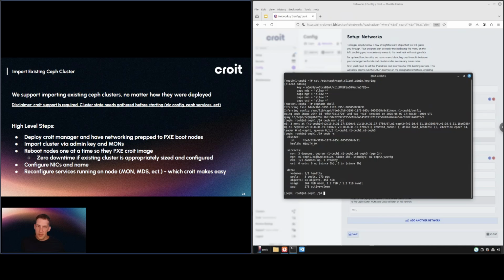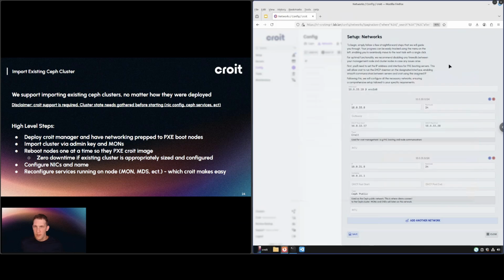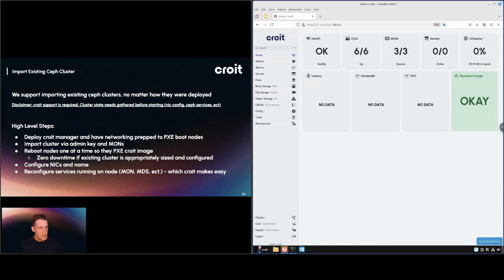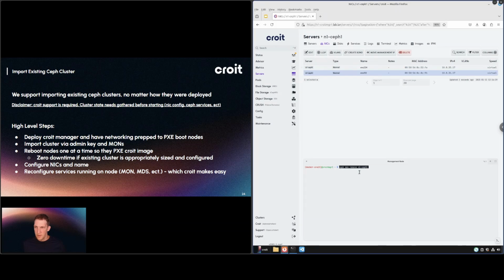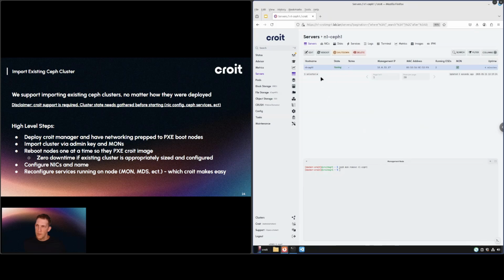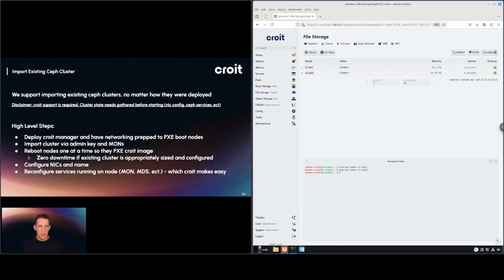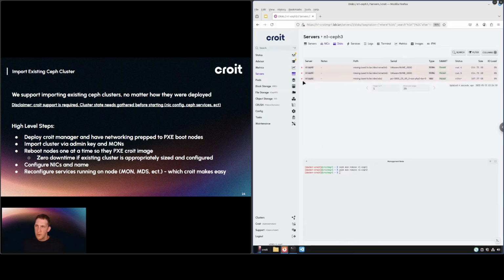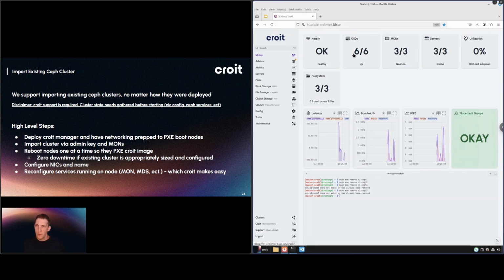Bonus Episode: Importing an Existing Ceph Cluster into croit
In this bonus episode, James Godfrey walks you through the process of importing an existing Ceph cluster into croit—demonstrating a zero-downtime, supported transition path for production workloads.

-Use croit to import clusters deployed with cephadm, Ceph-Ansible, ceph-deploy, or other methods
-Deploy the croit manager and set up PXE boot networking for the import
-Use the Ceph admin key and monitor IPs to securely connect to the existing cluster
-Reboot and PXE-boot each node into the croit image one by one
-Zero downtime is possible if your original cluster is properly sized with redundant services (e.g., active/standby MDS)
-Recreate services (MON, MDS, RGW) in the croit GUI with preconfigured disk and network settings
-Manage monitor map cleanup and re-add each node with a clean state
-Wipe old OS disks and reassign them for MONs or other roles as needed
-Configure NICs, bonds, and failover settings as part of the transition
-Validate cluster health at every step—ensuring your OSDs, MONs, and MDSs are fully functional
-Import works across topologies, storage backends, and cluster sizes—with croit support required to ensure safe handling of your data

croit’s import workflow provides a supported, seamless path from existing Ceph clusters into a modern, easy-to-manage platform—with no compromise on resilience, visibility, or control.